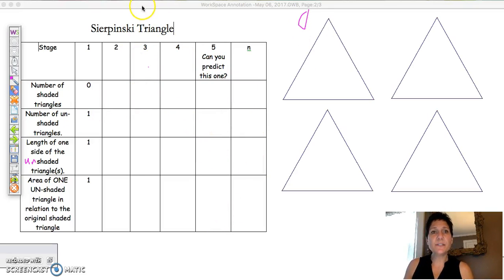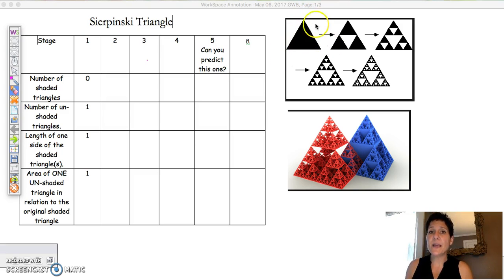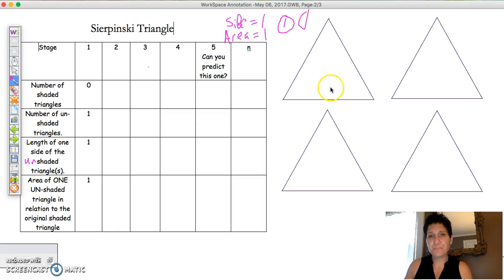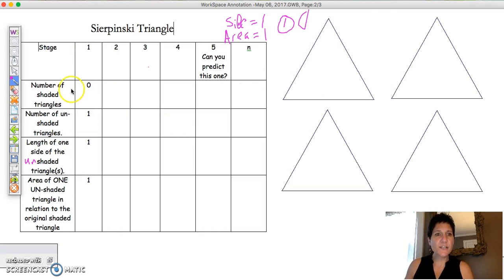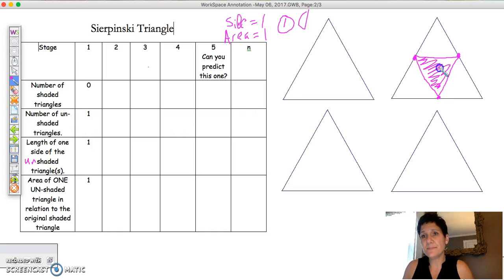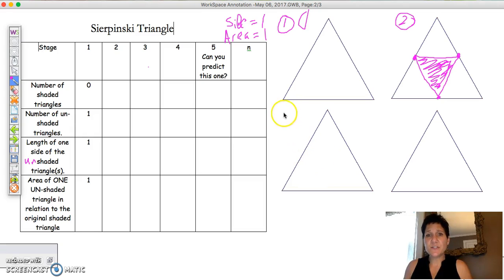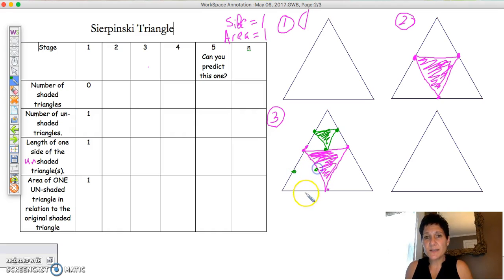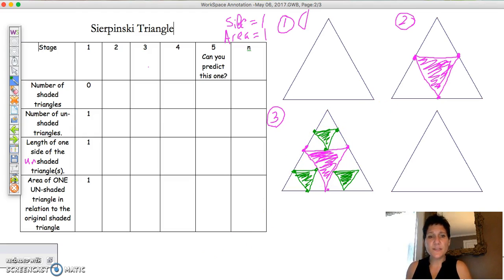sierpinski 1B1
Check out these videos to see what you can get from creating triangles! WOOOHOOOOO!!!